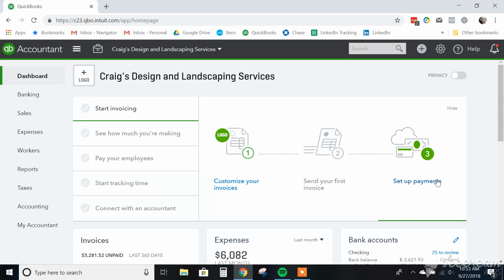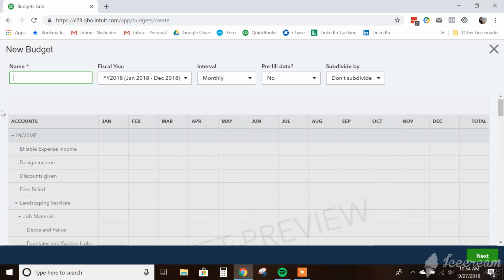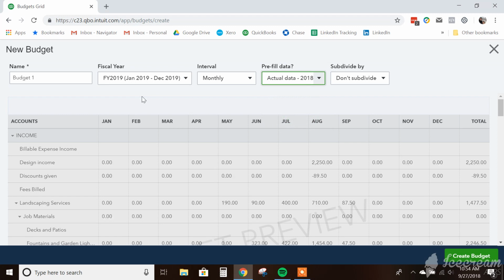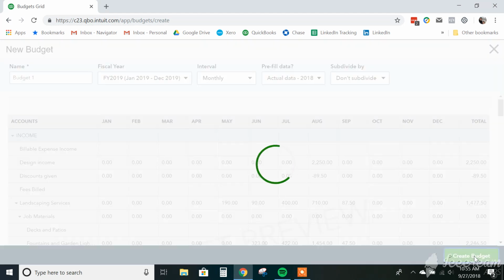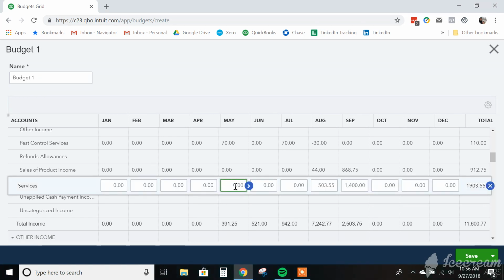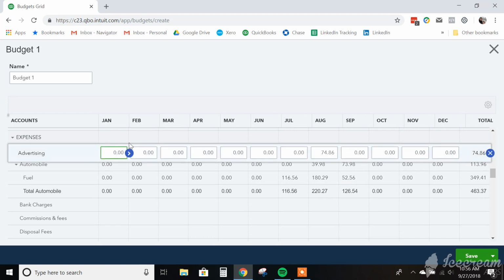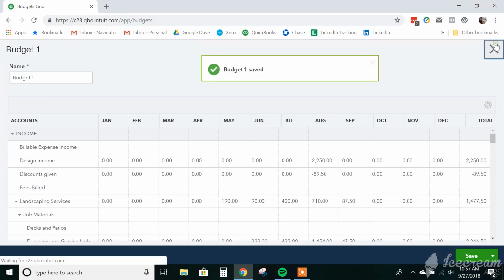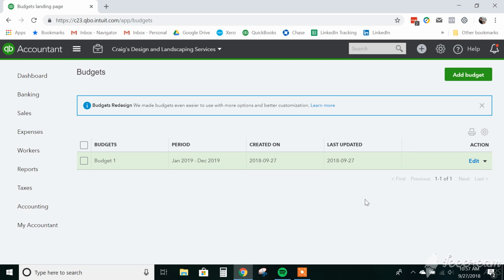How to Make a Budget in QuickBooks in Under 5 Minutes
Budgeting can seem like a Herculean task, but really, it only takes minutes. Nate from Navigator Bookkeeping shows the easy and quick steps you can take to quickly setup an accurate budget in QuickBooks.